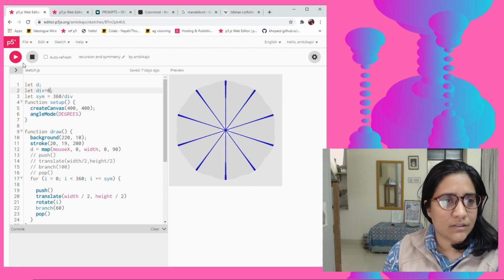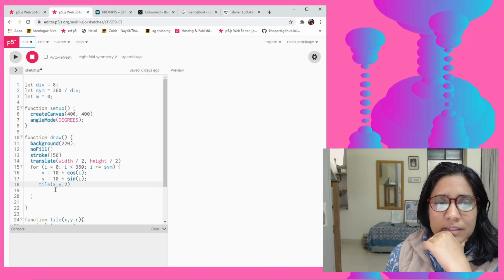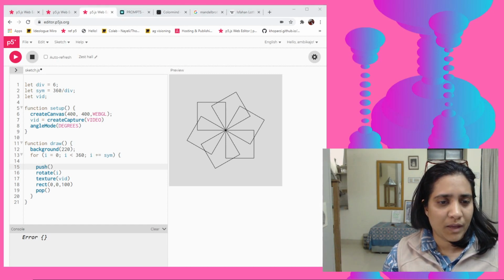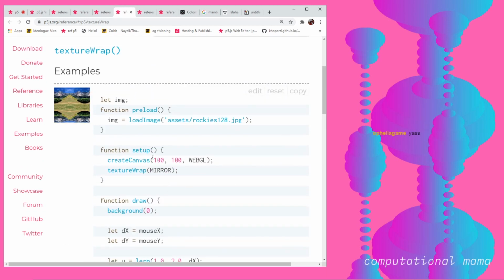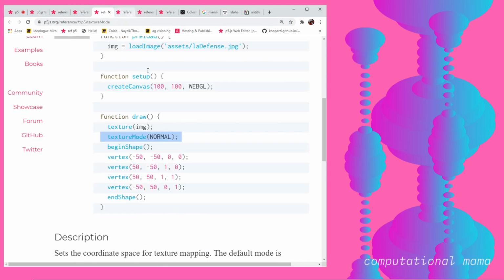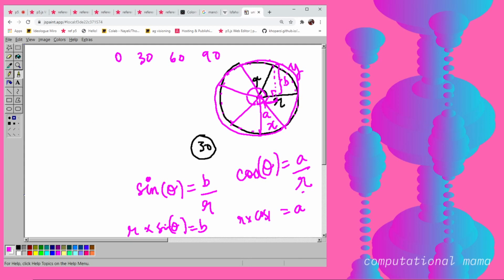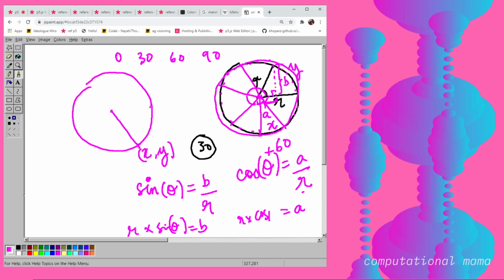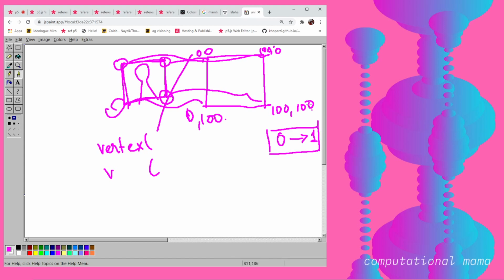Symmetry and Webcam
Learn how to make a webcam kaleidoscope. This project is made with p5js. It uses WEBGL to use the webcam as a texture. And uses basic trigonometry for the shape.

Symmetry with webcam using triangle()
Using beginShape() for the kaleidoscope effect
Understanding the trigonometry to set the vertices of beginShape()
Adding the vertex coordinates for the video texture
Using trigonometry to build a circle
How to map your texture in the UV format on the shape
Thinking about using text and recursion